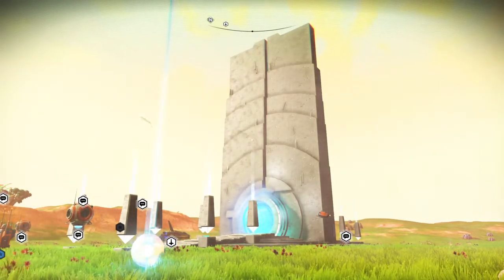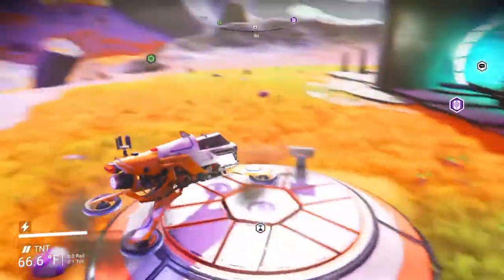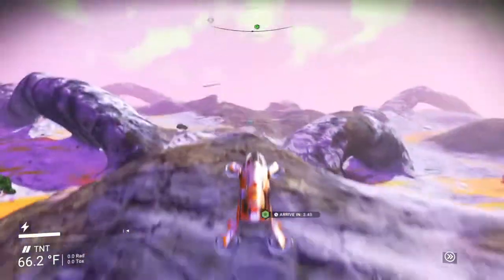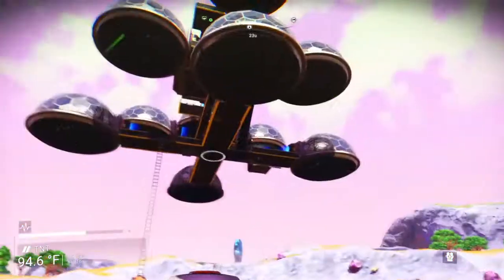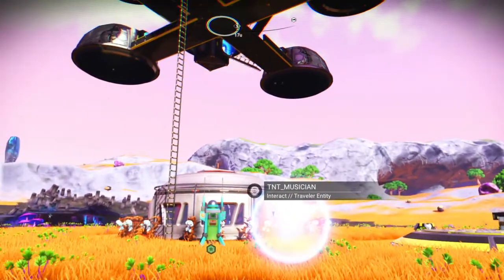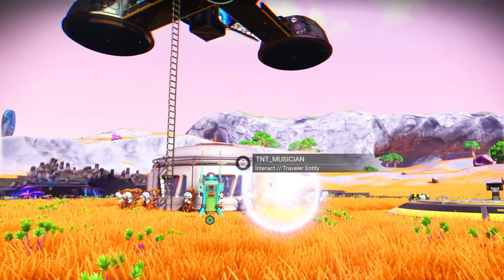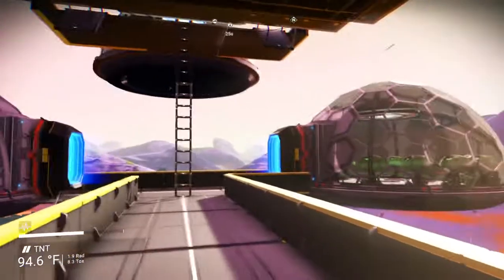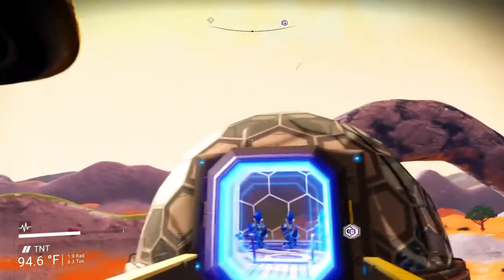No Man's Sky - TNT_Musician's Centre of Excellence Base Showcase